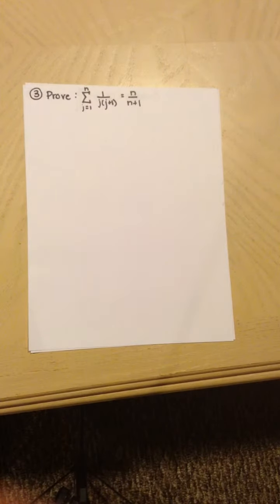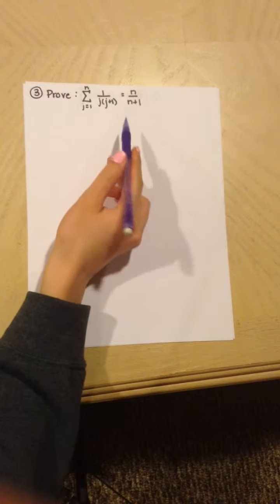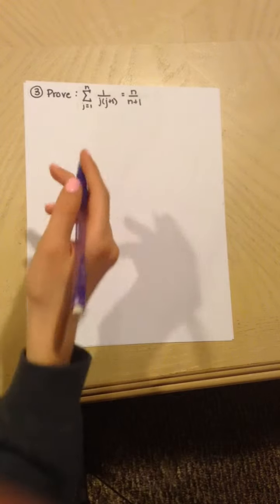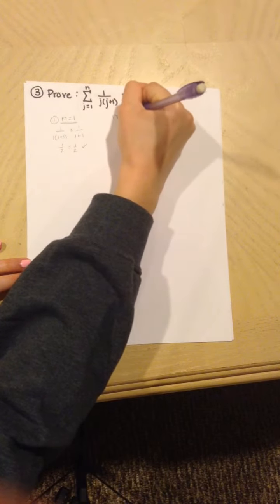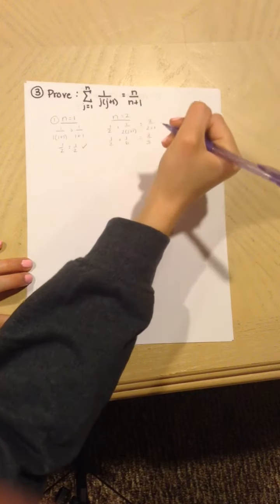Proofs by induction review part 3